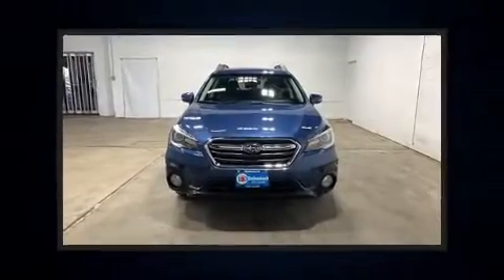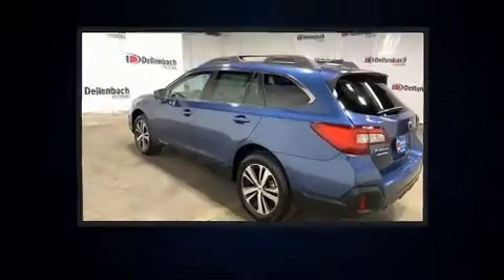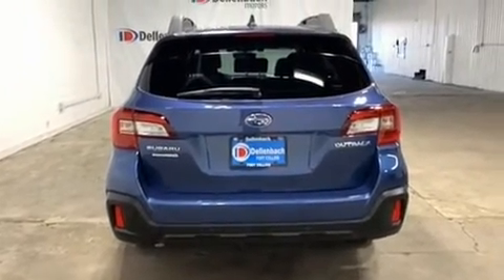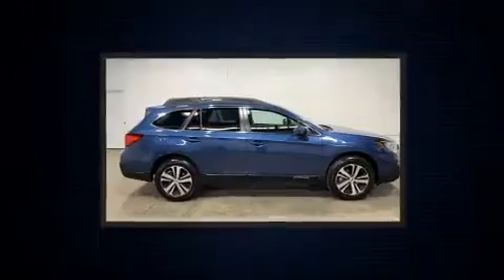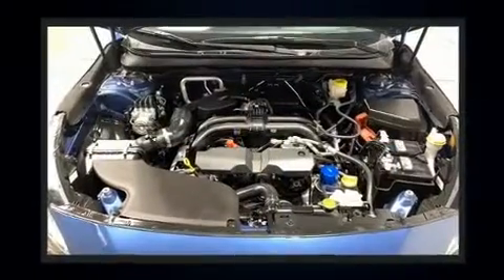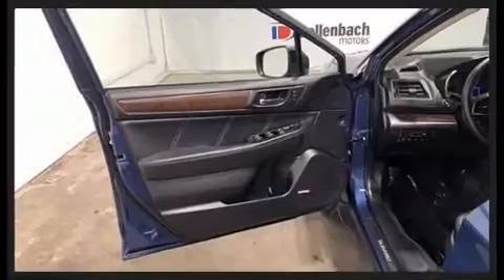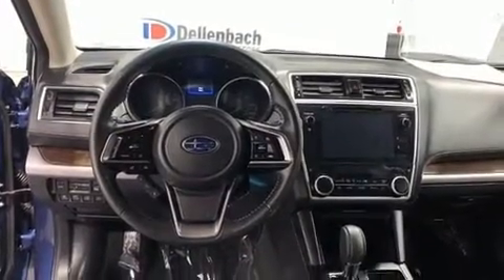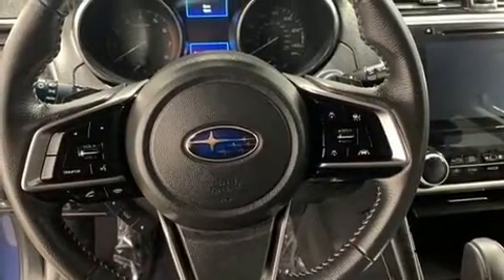2019 Subaru Outback LIMITED in Fort Collins, CO 80525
Dellenbach Subaru
3103 S College Ave

Here's a great deal on a 2019 Subaru Outback. With just over 10,000 miles on the odometer, this 4 door sport utility vehicle prioritizes comfort, safety and convenience. Smooth gearshifts are achieved thanks to the efficient 4 cylinder engine, and for added security, dynamic Stability Control supplements the drivetrain. All wheel drive maintains traction at all four corners. Top features include front fog lights, a rear window wiper, a blind spot monitoring system, heated front and rear seats, turn signal indicator mirrors, remote keyless entry, a roof rack, and power seats. Features such as automatic climate control and leather upholstery prove that economical transportation does not need to be sparsely equipped. Take assurance in side curtain airbags, providing head protection in the event of a severe collision. A Carfax history report indicates just one previous owner. We pride ourselves in the quality that we offer on all of our vehicles. Please don't hesitate to give us a call.